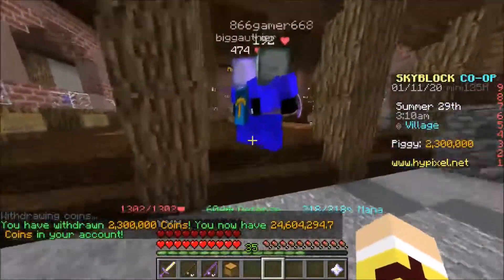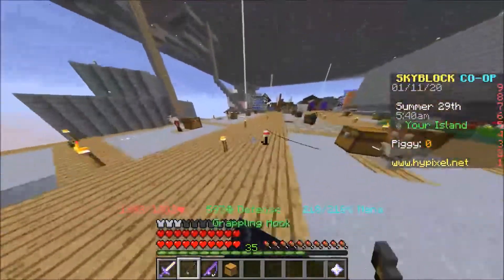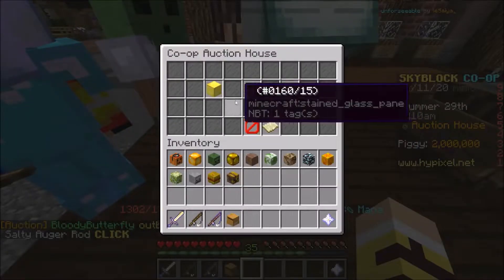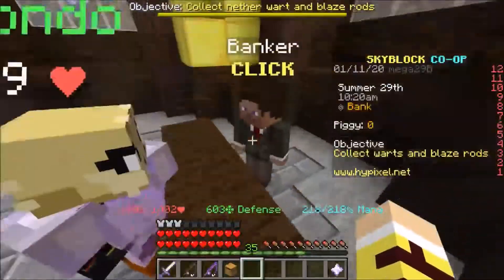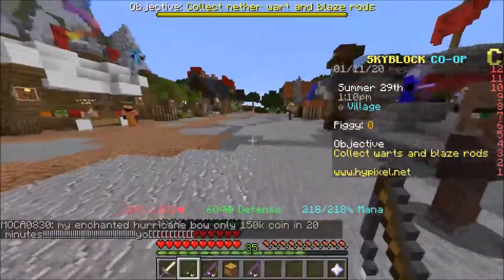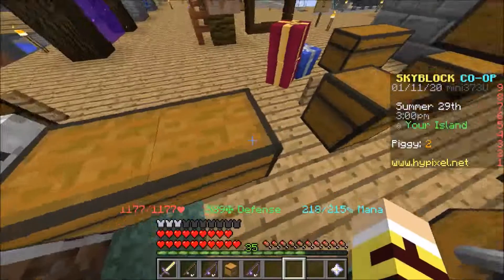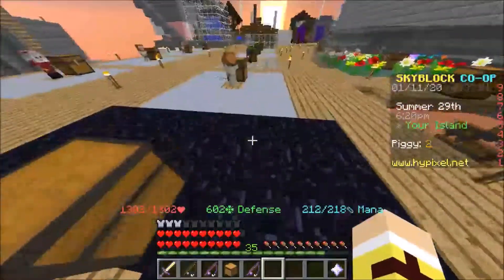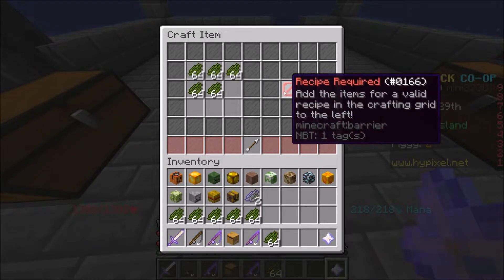HYPIXEL SKYBLOCK | AUGER ROD! #21